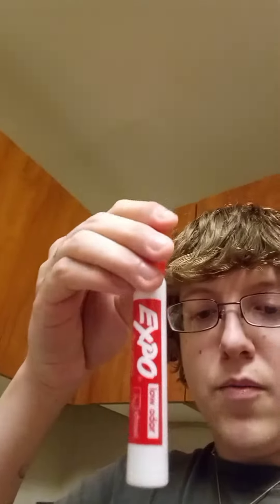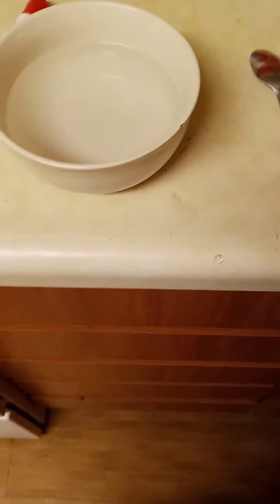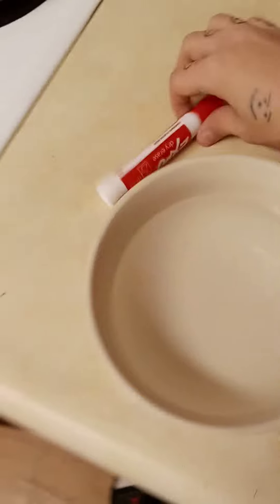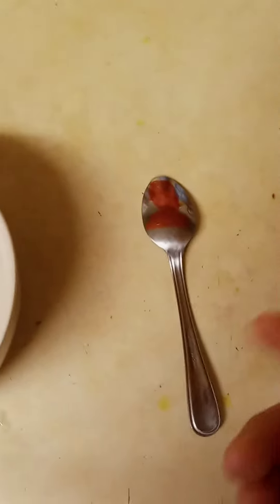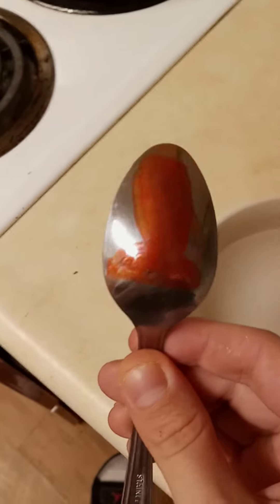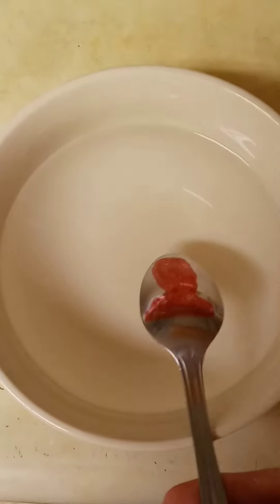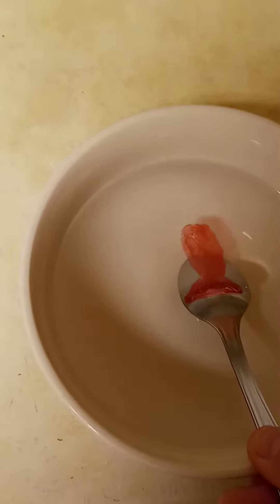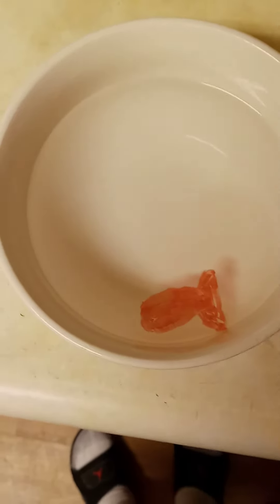How To Make A Fishy In Bowl Of Water. (Cool Trick)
how to make a fishy with a expo marker and water fun to do with kids and friends.